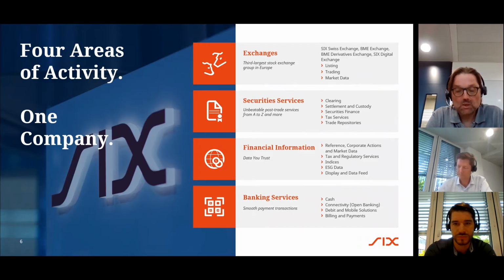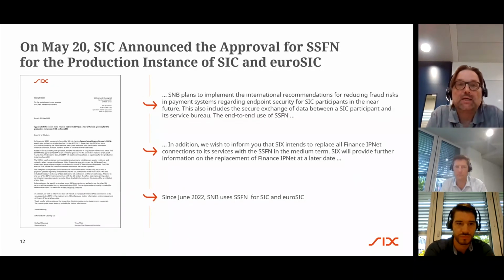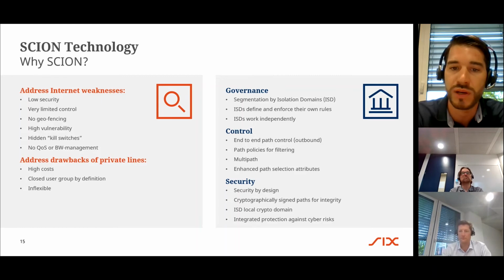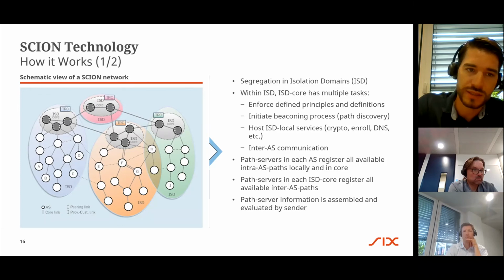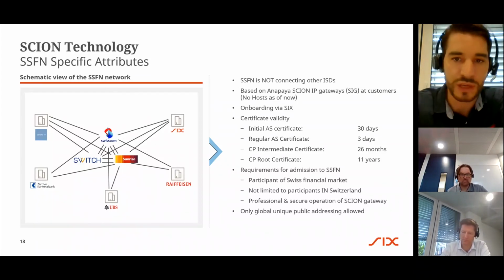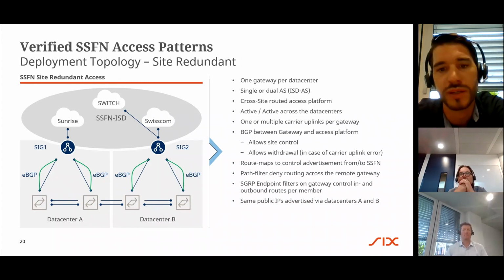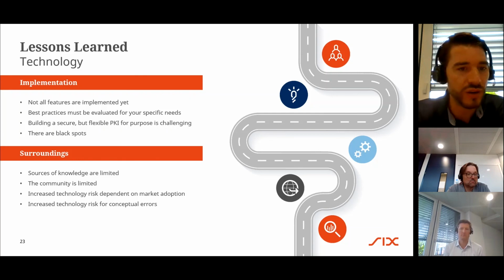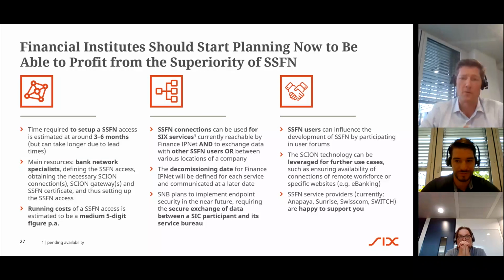Webinar: Establishing a Swiss Secure Finance Network (SSFN) Connection (held in English)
Speakers: Christopher Koch (Project Manager SSFN, SIX), Thomas Reske (Product Manager SSFN, SIX) und Beat Stump (Senior Network Engineer, SIX)

The webinar provides support to organizations in setting up a SSFN connection and using SSFN as a gateway to the services from SIX.